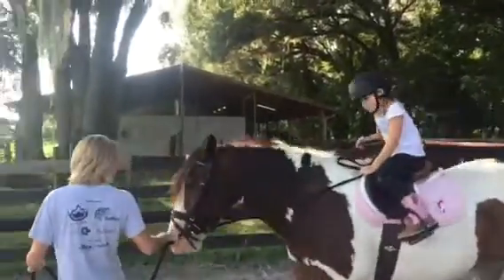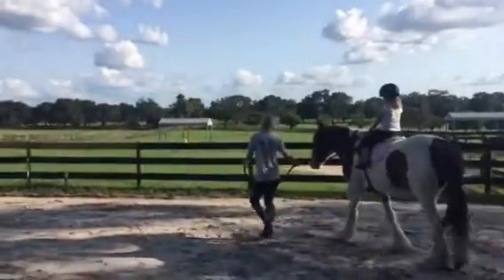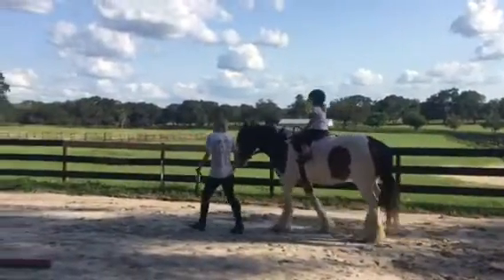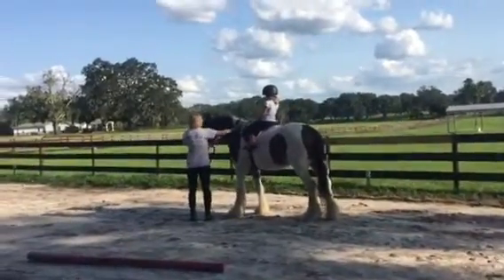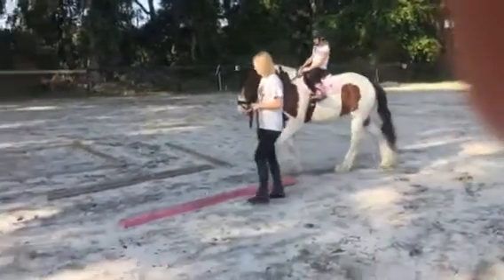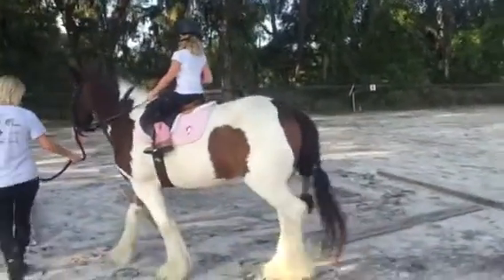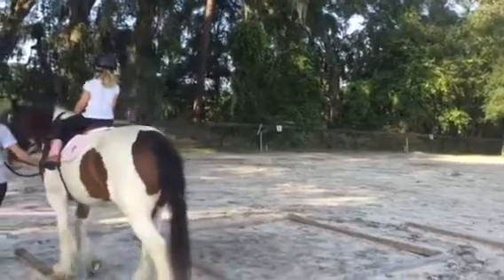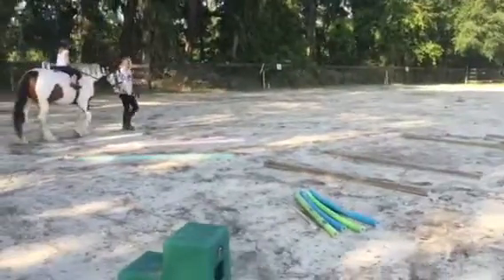Millie riding a horse